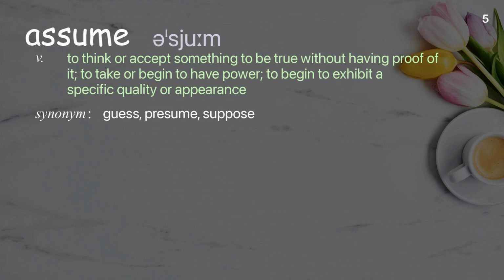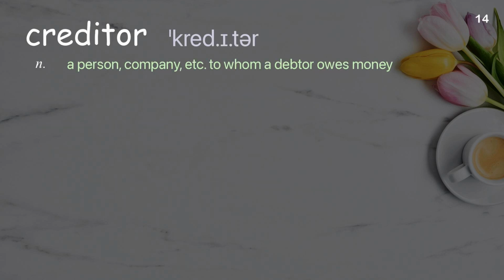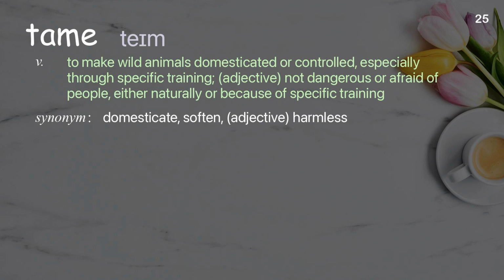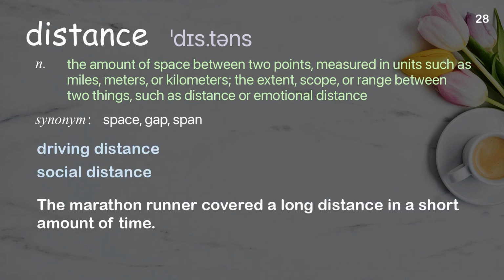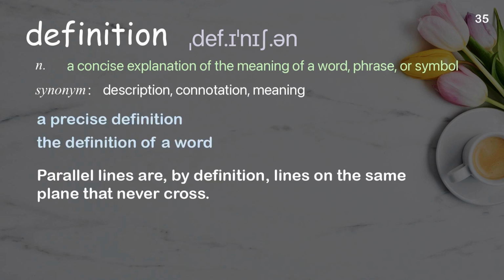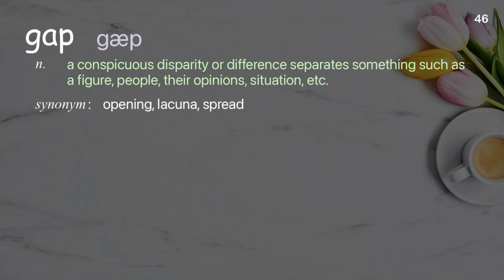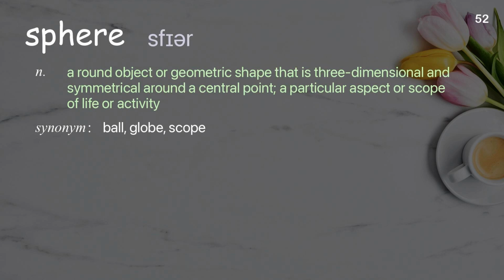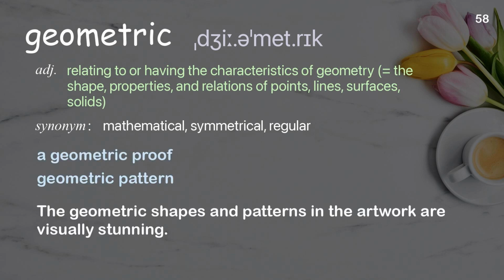59 Academic Words Ref from "Eduardo Sáenz de Cabezón: Math is forever | TED Talk"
■PLEASE NOTE

■Reference Source
Eduardo Sáenz de Cabezón: Math is forever | TED Talk